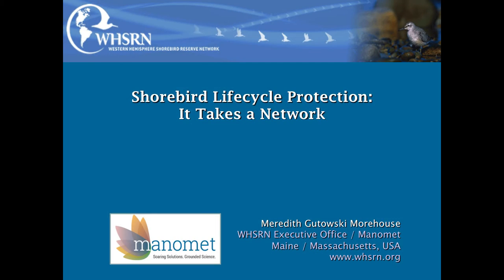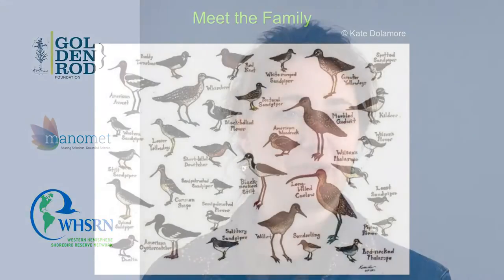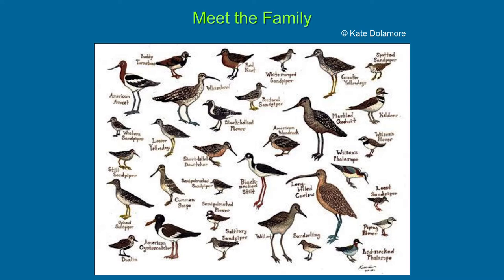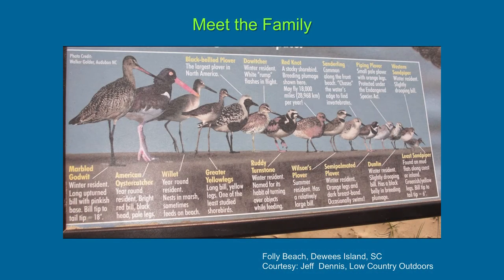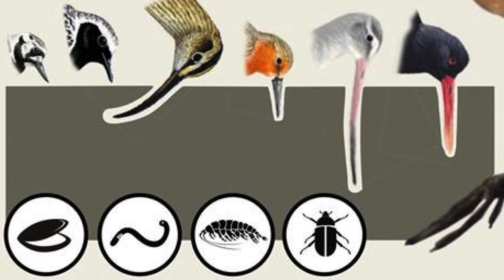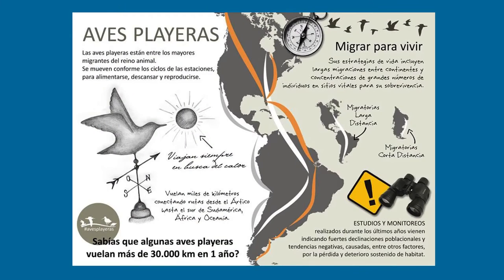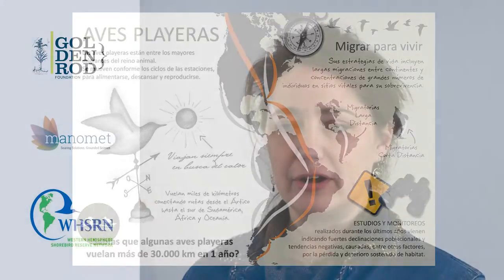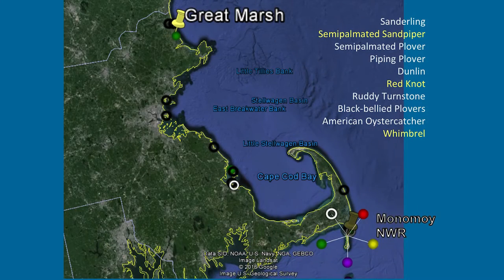Shorebird Lifecycle Protection: It Takes a Network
Meredith G. Morehouse, conservation specialist at Manomet for the Western Hemisphere Shorebird Reserve Network, describes her organization's work to conserve habitat for shorebirds during all parts of their lifecycle. Her presentation takes you across the western hemisphere, from Tierra del Fuego to the Arctic.

This presentation is part of the Goldenrod Foundation's annual speaker series: Making Waves in Coastal Conservation.